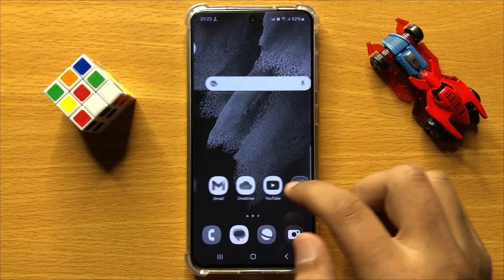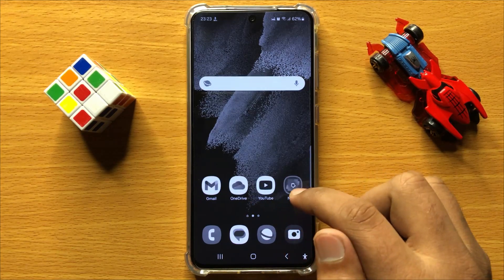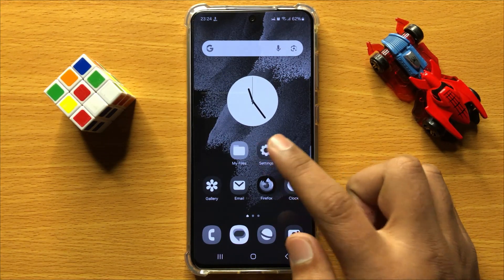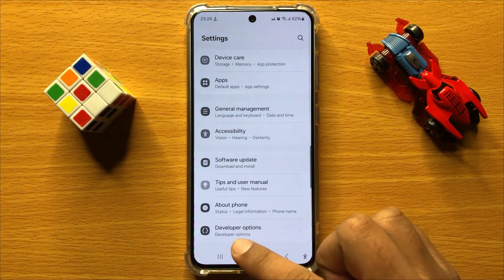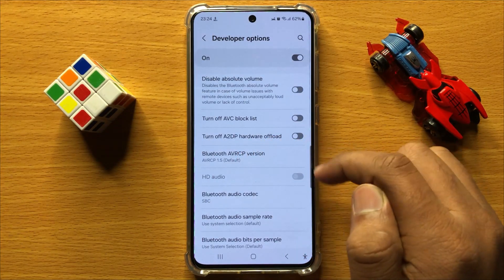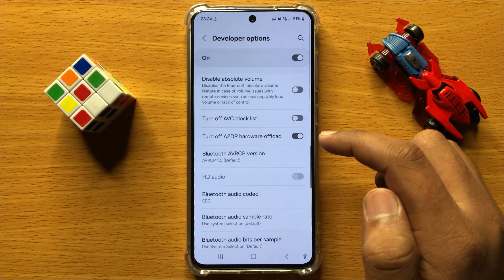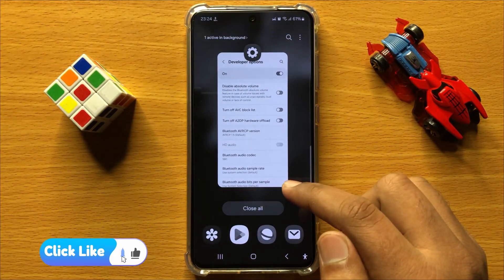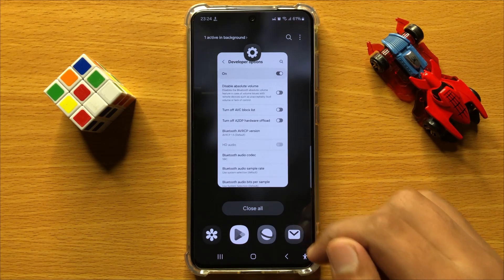How to Enable/Disable Turn Off A2DP Hardware Offload Samsung Galaxy S24